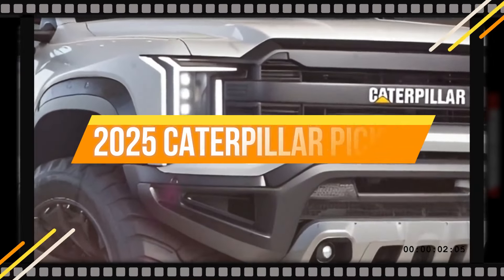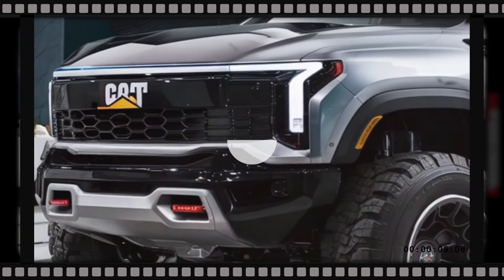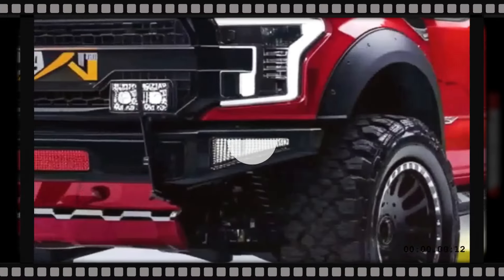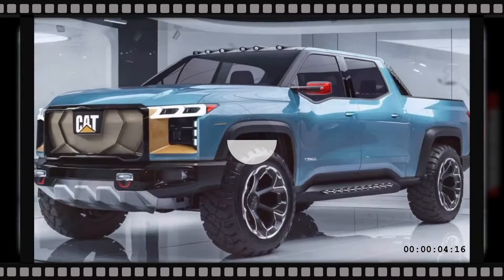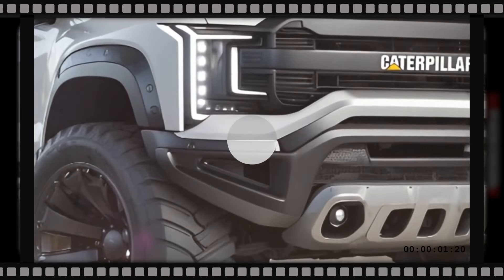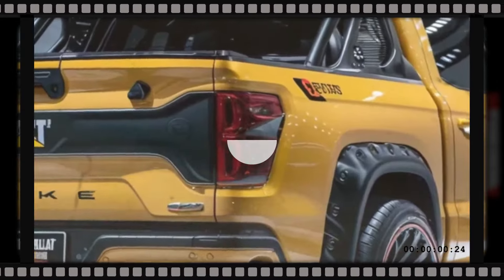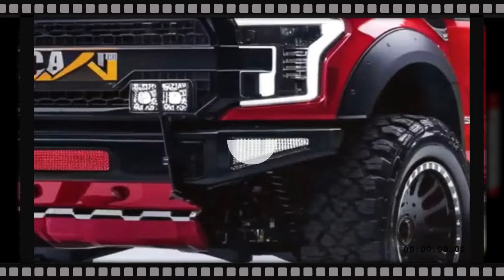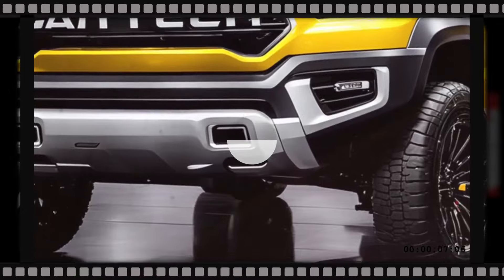2025 Caterpillar Pickup REVEALED - The Most Advanced Truck You Will Ever See!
2025 Caterpillar Pickup - We’re about to take a look at one of the most anticipated trucks, the 2025 Caterpillar pickup truck. That’s right, the construction equipment giant has decided to enter the consumer truck industry, and they’re not standing still. Let’s take a look at what makes this great truck stand out from the crowd. The 2025 Caterpillar pickup truck reflects the brand’s industrial background with a rugged yet sophisticated style.